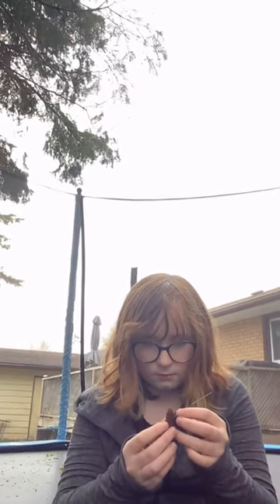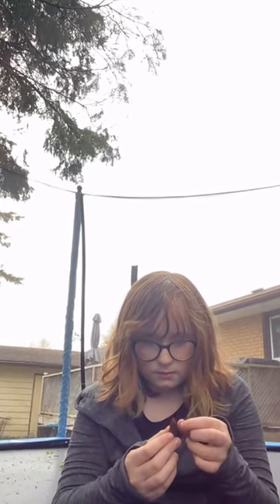Making pine cone then killing pine cone